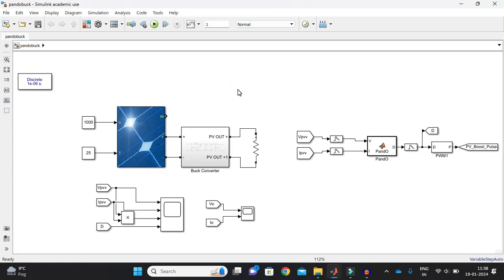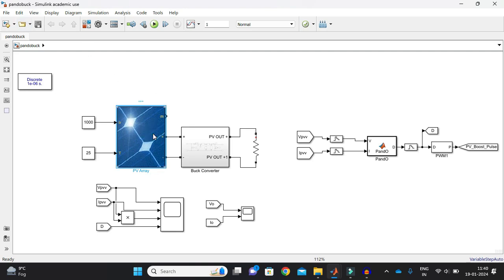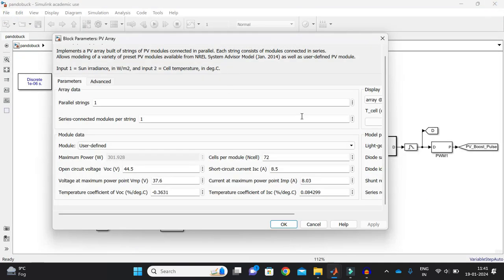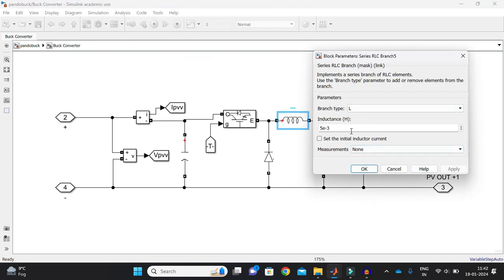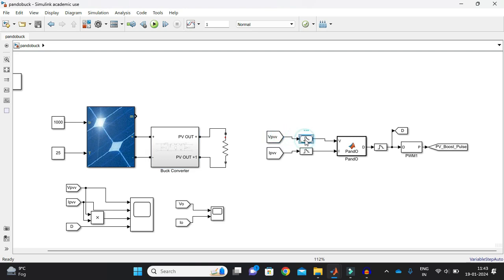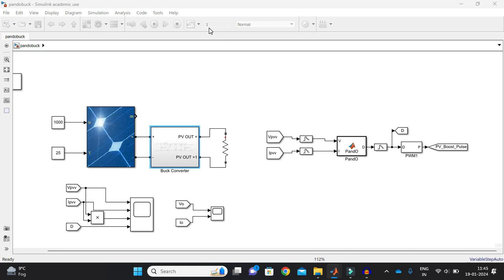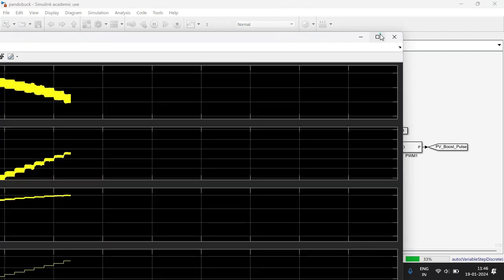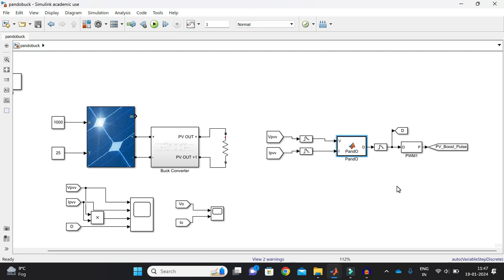P&O MPPT with Buck Converter MATLAB Simulation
Join Elite Engineer in this insightful video as we simulate the Perturb and Observe (P&O) algorithm coupled with the Buck Converter.